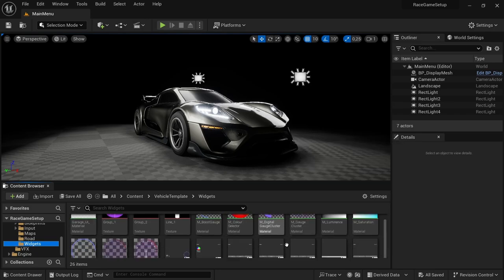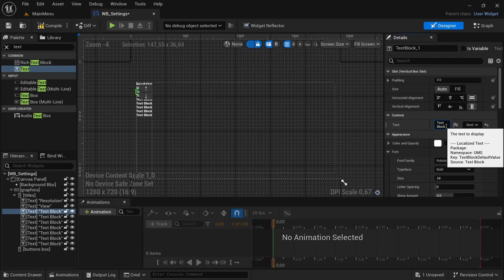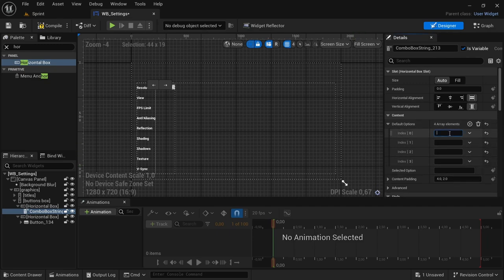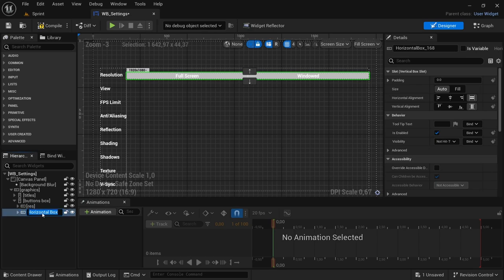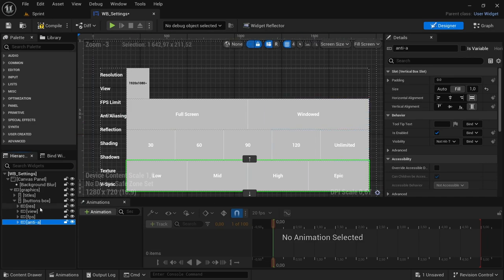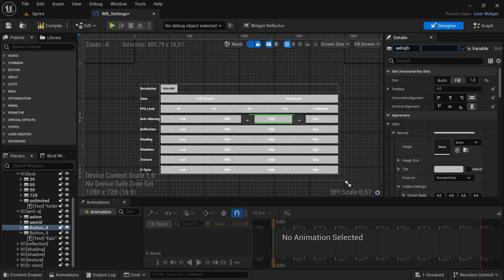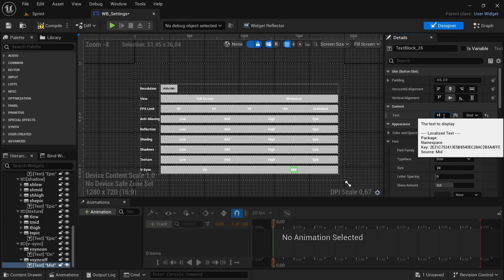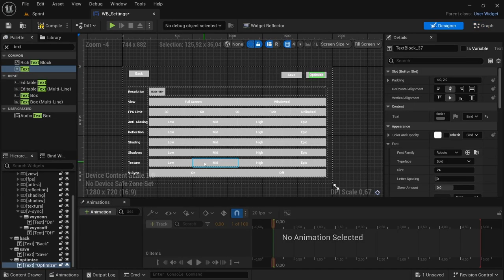Setup Settings Widget (Part 01): Creation | Unreal Engine | Racing Game Tutorial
In this video, I will create a settings widget.

0:00 Intro
0:10 S/O to Youtuber Matt Aspland for video method
0:16 Open and get started on the Settings widget
3:42 Setup screen resolution options in ComboBox and a brief explanation
4:42 Get started with setting up buttons
8:30 Change button names for convenience
12:12 Post-recording edit about categorizing buttons
12:51 Outro